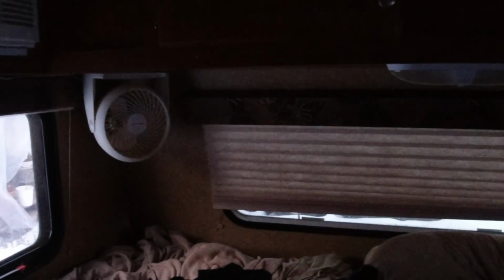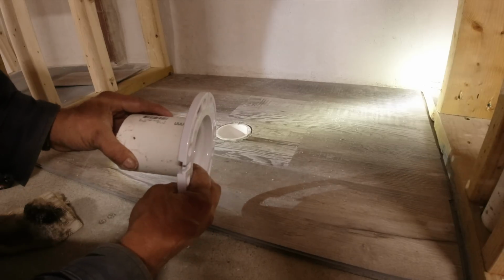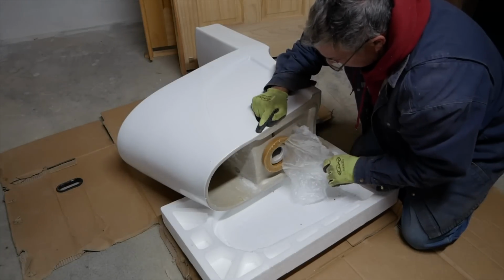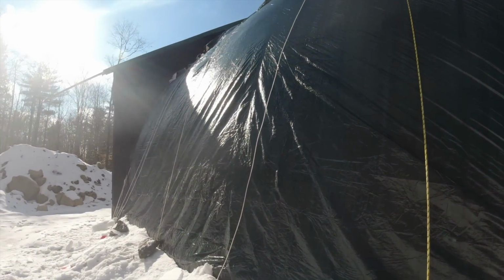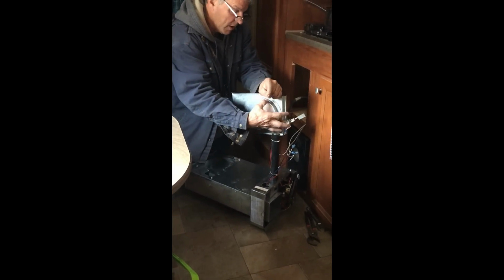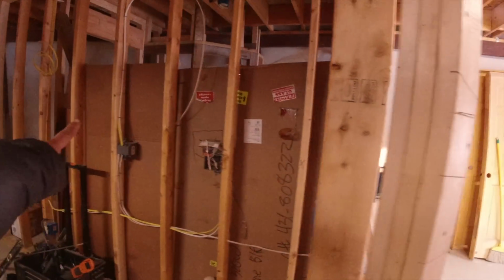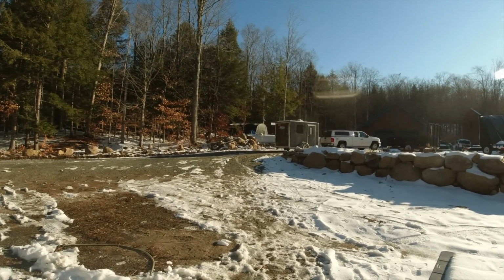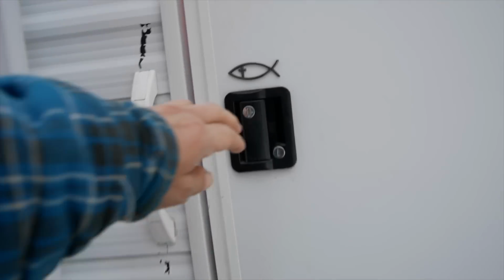WE HAD TO MOVE! Off-Grid in the Adirondacks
We had to move! Building off the grid In the Adirondacks.

With temperatures dropping and snowstorms rolling in, we have been facing a lot of challenges here on the off-grid homestead and this week we had to move! It's not what we wanted, but flexibility is the key to happiness here :-)

▬ ABOUT US ▬
We are Rich & Kathie, a retired couple building our dream home: A SUPER ENERGY EFFICIENT OFF GRID earth sheltered home in the Adirondacks!

The house is covered with about 30" of soil which helps to maintain an internal temperature between 45 and 75 degrees Fahrenheit in winter & summer respectively. This means that in the winter we will only need minimal heat that we plan to provide with a small wood burning stove and we shouldn't need any air conditioning in the summer at all!